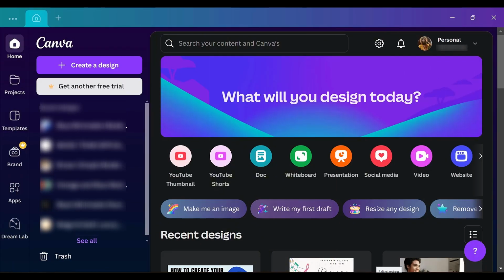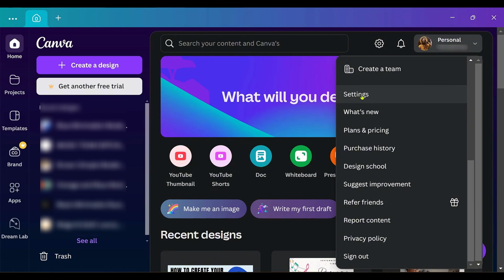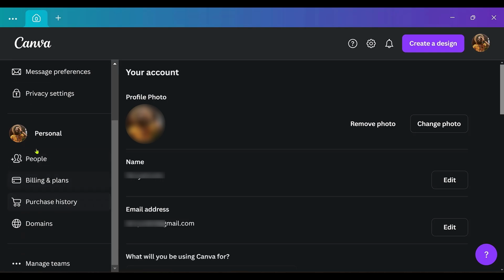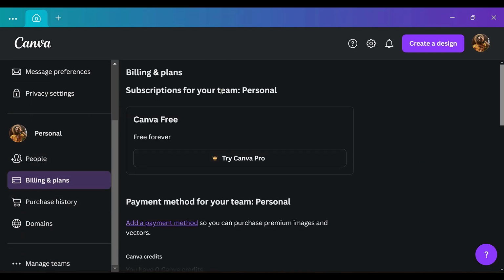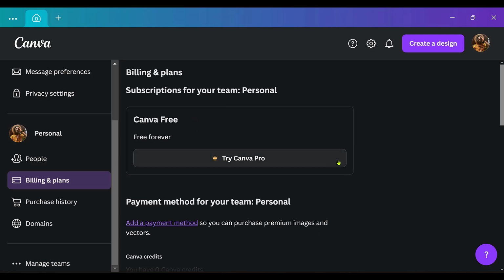How to Cancel Canva Pro Subscription (Simple Guide)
**How to Cancel Canva Pro Subscription**
Need to cancel your Canva Pro subscription? In this video, we’ll guide you through the steps to cancel your plan and avoid future charges. Watch now to manage your Canva account with ease!